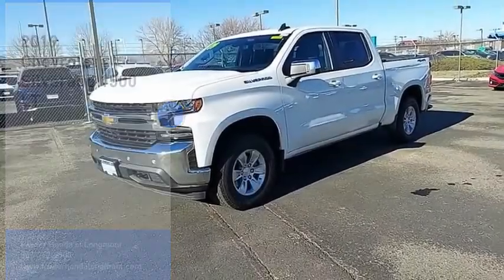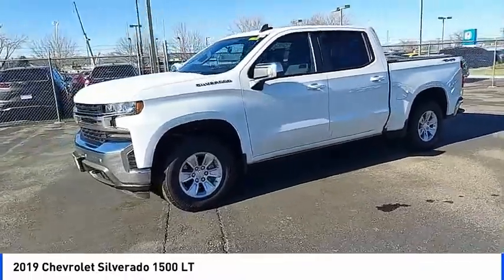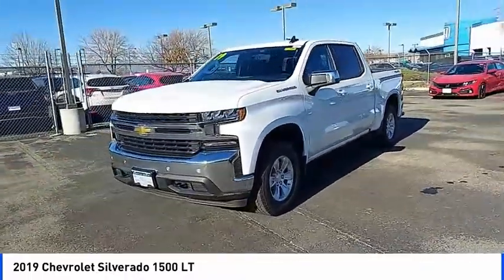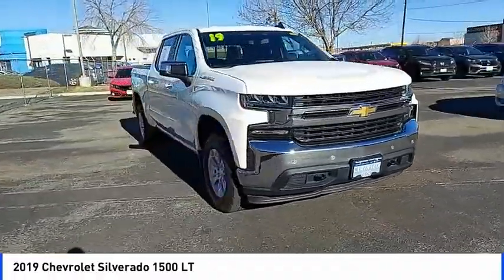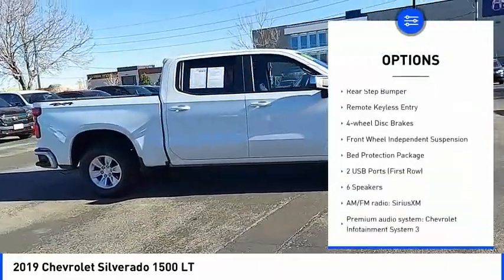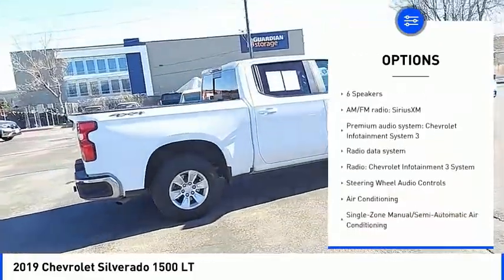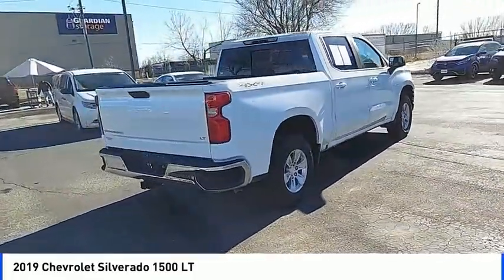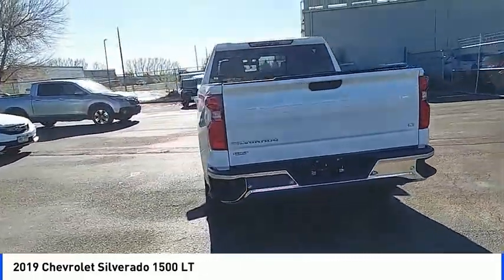2019 Chevrolet Silverado 1500 PXL00015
2019 Chevrolet Silverado 1500 LT

Fowler Honda of Longmont (Formerly Frontier Honda) at 710 S Main St, Longmont, CO (Call us at 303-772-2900) is your destination for Honda vehicles in Longmont, CO. At our dealership, we serve customers from Denver, Firestone, Erie, Boulder and surrounding areas. Recent Arrival!brREAR BACKUP CAMERA, BLUETOOTH, HANDS-FREE, KEYLESS ENTRY, PUSH BUTTON START, ONE OWNER ACCIDNT FREE CARFAX, APPLE CARPLAY, ANDROID AUTO, USB, REMOTE START, TOW PACKAGE, AWD/4X4/ALL WHEEL DRIVE/4WD, HEATED SEATS, TONNEAU COVER, REAR BUMPER STEPS, SPRAY IN BEDLINER, Bed Protection Package, Chevytec Spray-On Black Bedliner, Rear Wheelhouse Liners.br2019 Chevrolet Silverado 1500 LT 4x4 4D Crew Cab 4WD 8-Speed Automatic EcoTec3 5.3L V8brCARFAX One-Owner. Clean CARFAX.brbrbrTo Protect Your Safety, we are currently offering Home Services: Virtual Tour of Vehicle: We will use live interactive video chat to give you a virtual walk around of any vehicle we have in stock. Test Drive at Home: We will bring the vehicle to your home for a no-obligation test drive. Local Home Delivery: If you buy a vehicle, over the phone, email, text. We will deliver the vehicle to your home or a place of your choosing.